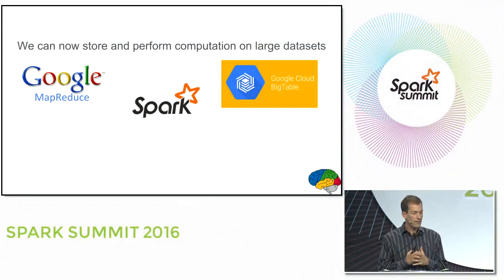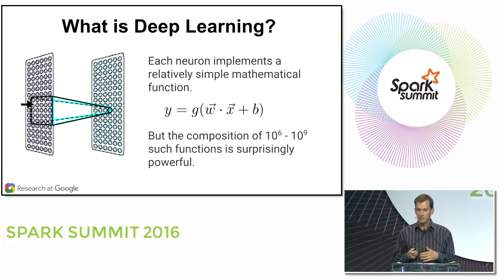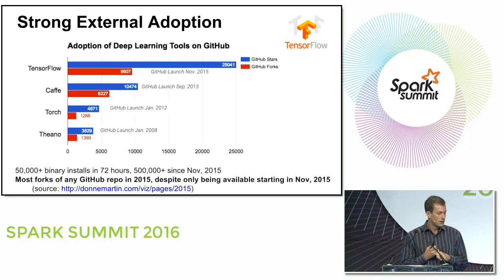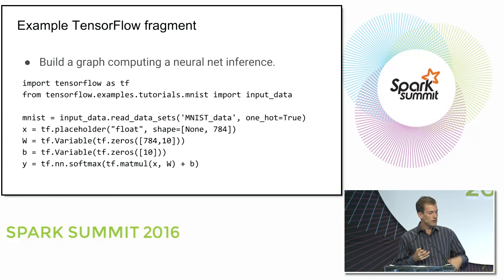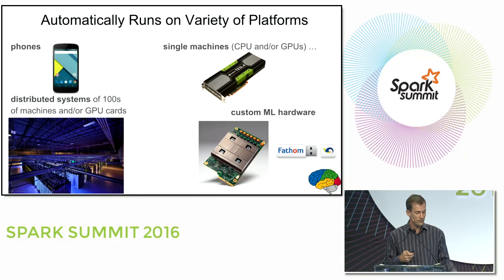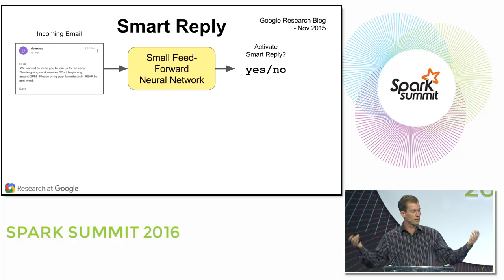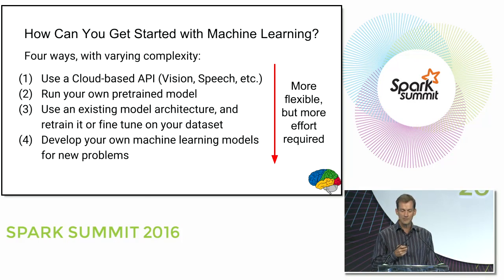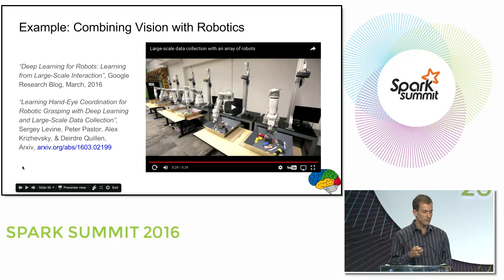Large Scale Deep Learning with TensorFlow